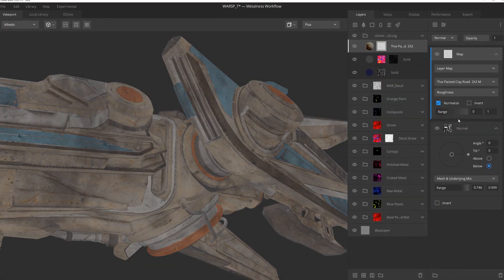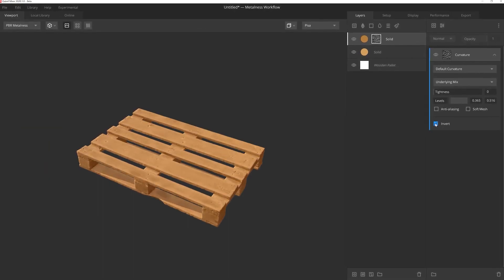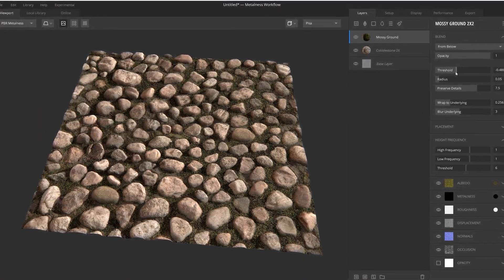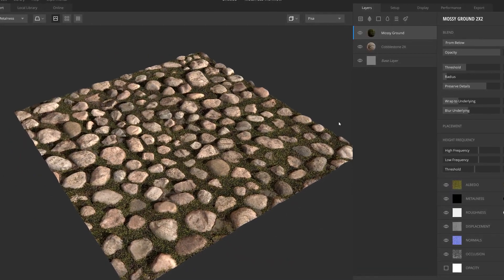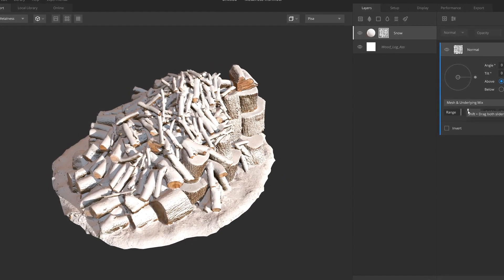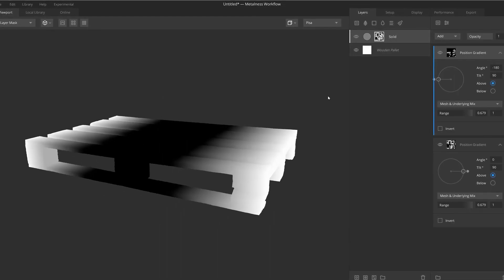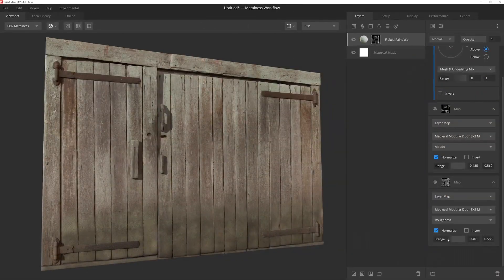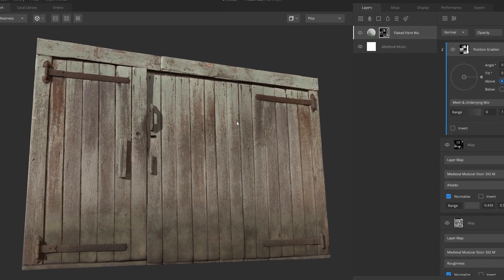믹서 기본: 마스크 스택 소개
믹서 기본 시리즈에 오신 것을 환영합니다. 첫 번째 챕터에서는 Josh Powers가 마스크 스택 컴포넌트와 모디파이어를 상세히 소개합니다. 단계별 시리즈를 통해 처음부터 차근차근 학습해 보세요. 여러분의 믹스를 보여주세요!